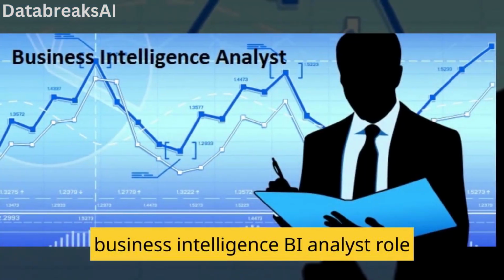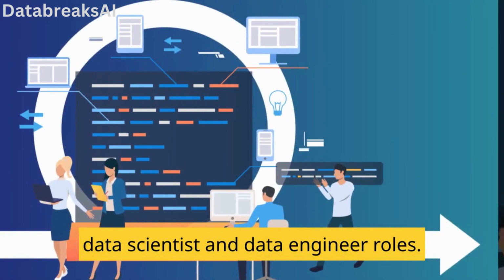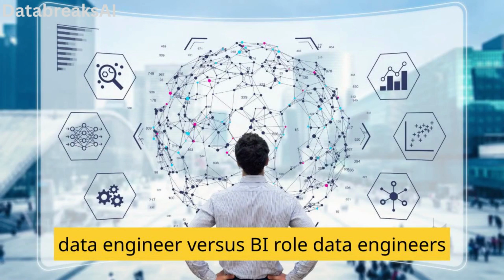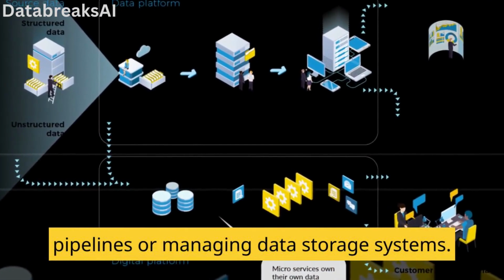About Business Intelligence Analyst Role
BI Analyst Role is currently is high demanding job. Here you may get to know about this role in detail that speaks about the skills required to get landed in job market as BI professional. Although you may get to know how this role is different from data Analyst, Scientist and Engineer role.